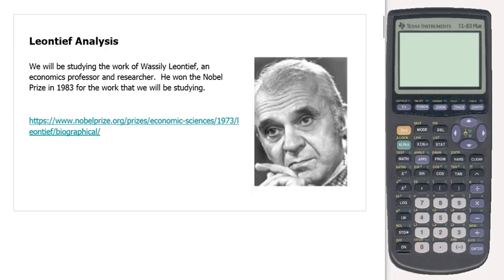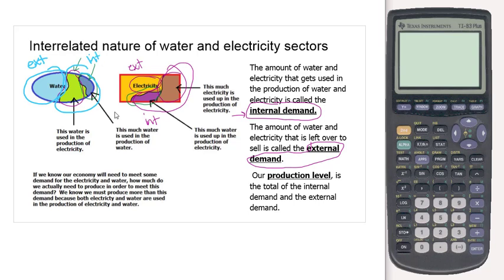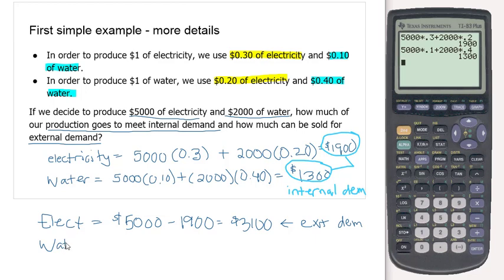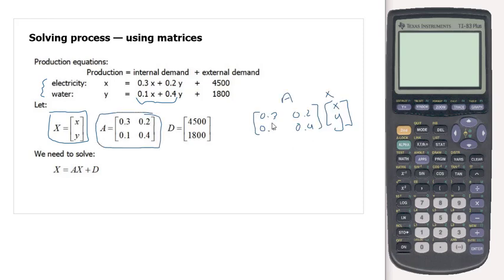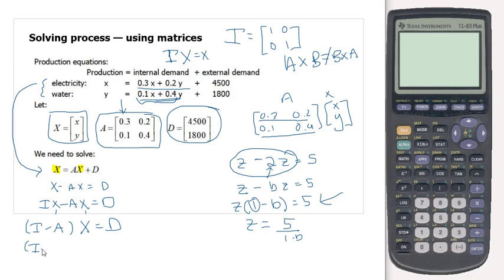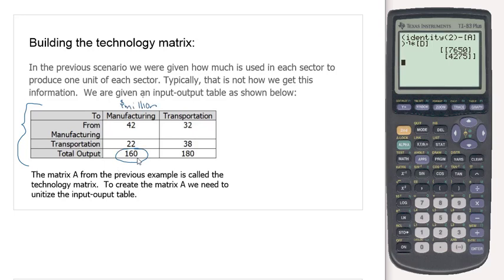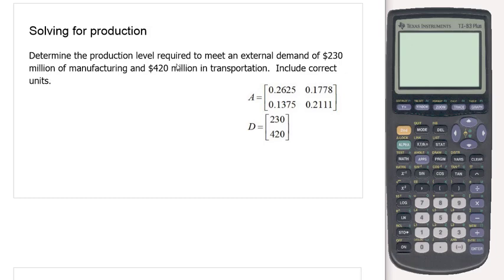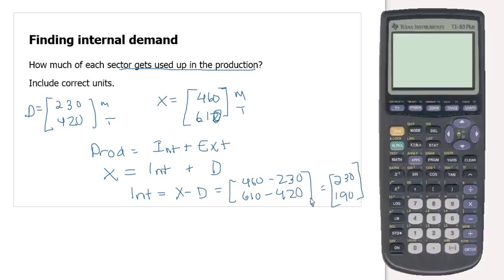Input Output Models